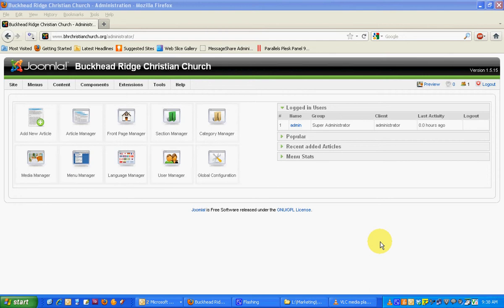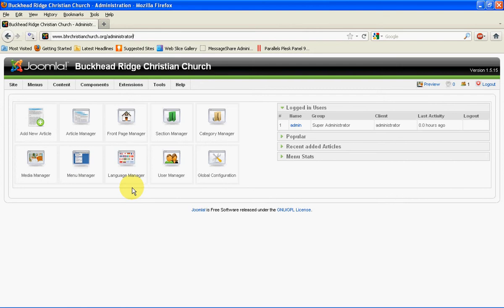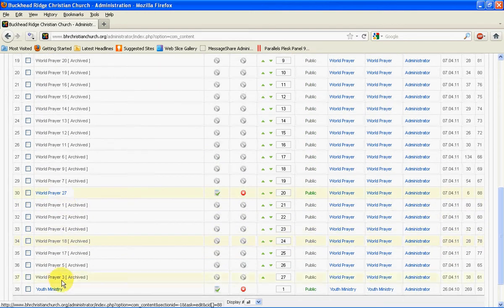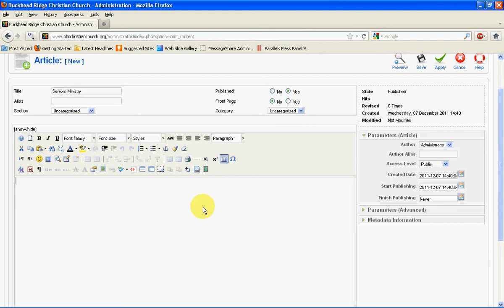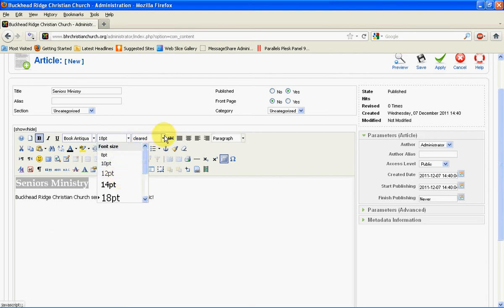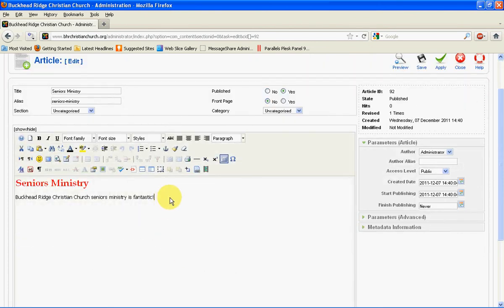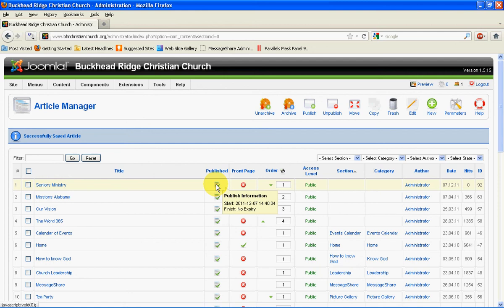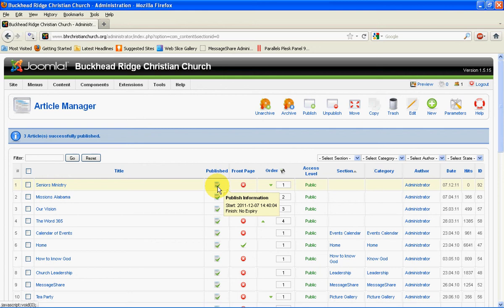How to create your pages (articles) in Joomla 1.5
How to create a new page on your site.